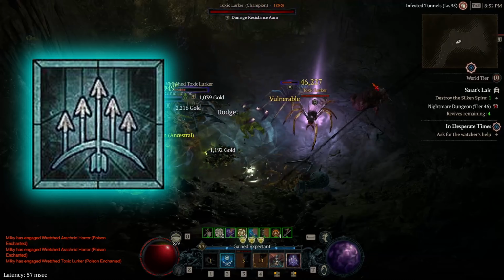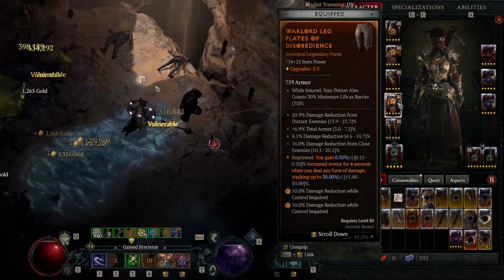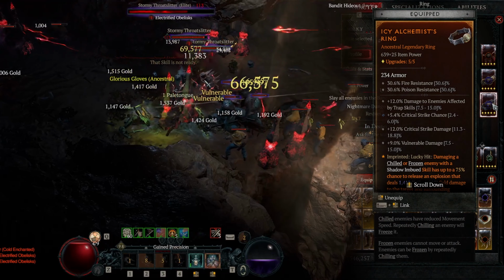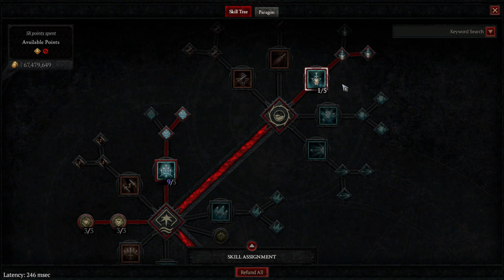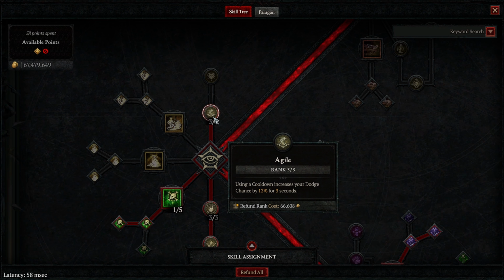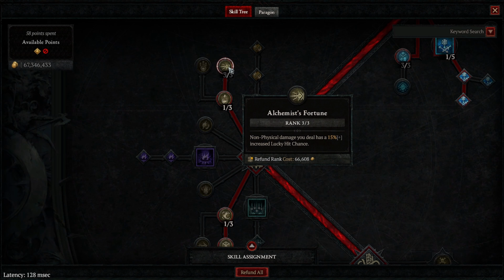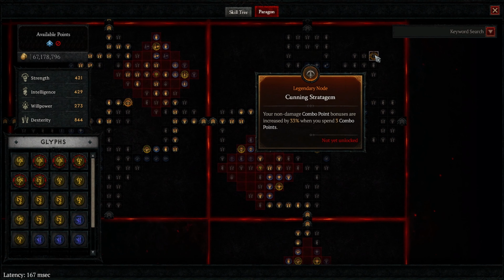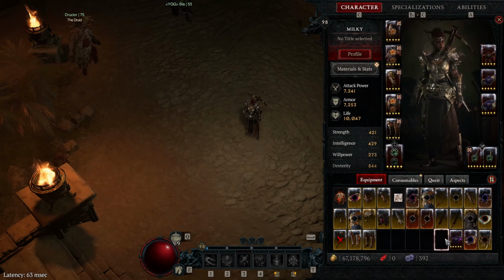(Patched) Diablo 4 - Barrage Freezes EVERYTHING ft. Vile Apothecary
Barrage is a great Marksman Skill but sadly can't be used with the Barber, so i've put together this build using Vile Apothecary and Icy Alchemist to permanently freeze enemies and do massive amounts of area damage!

I've even been able to farm Nightmare dungeons rapidly up to 16 levels above me.

TIME STAMPS

0:00 Intro
0:46 Aspects
5:44 Skill Tree
7:32 Paragon
8:53 Hearts